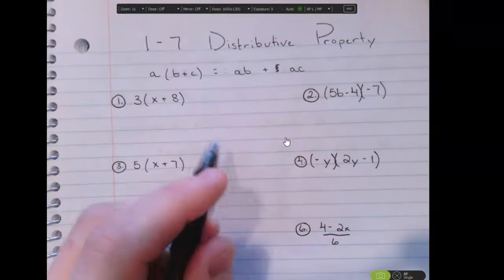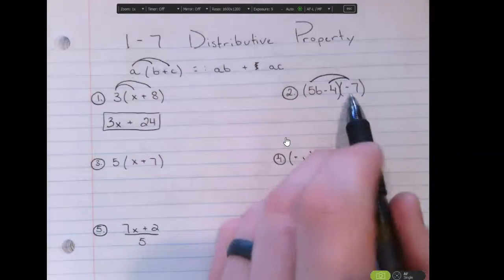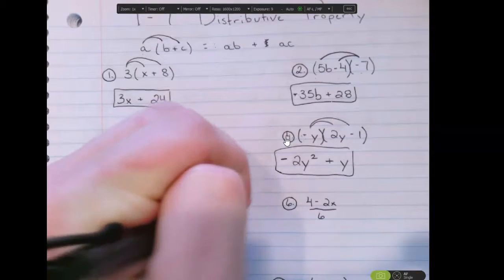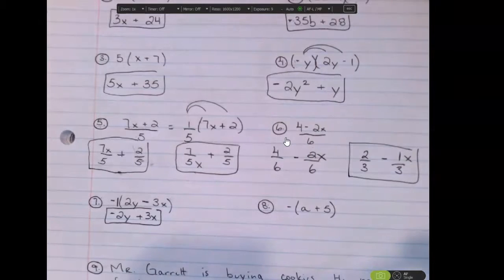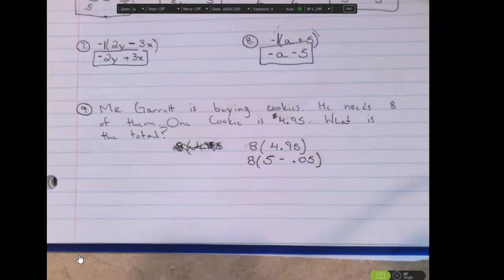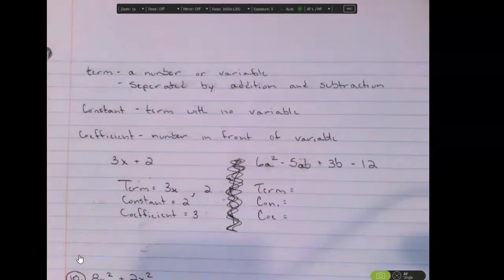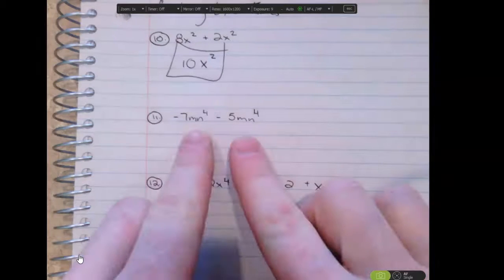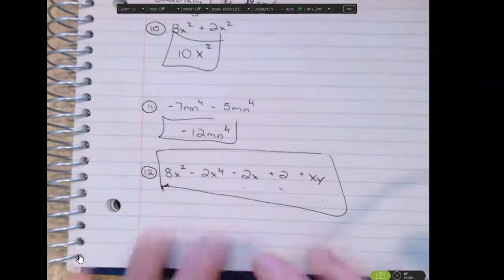Algebra Ch.1 Lesson 7